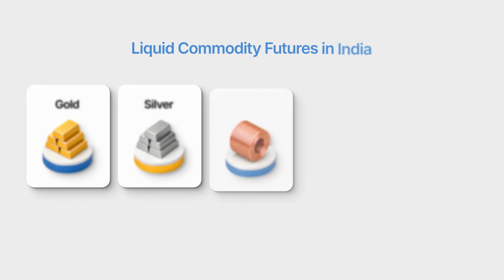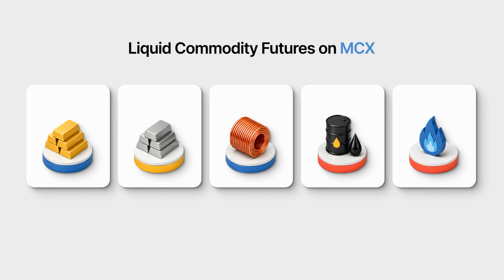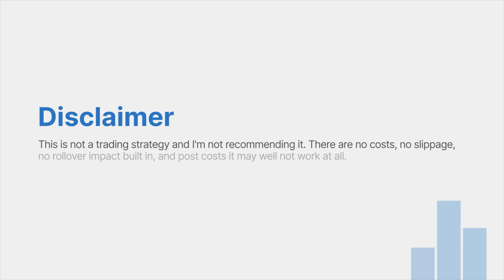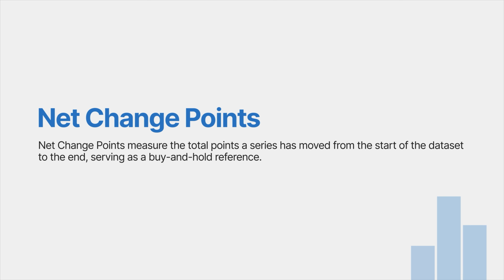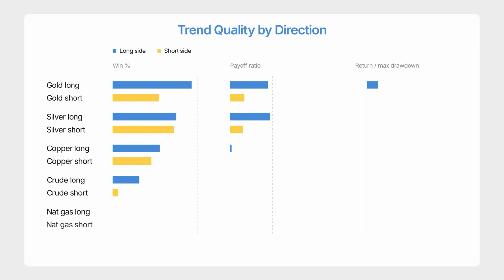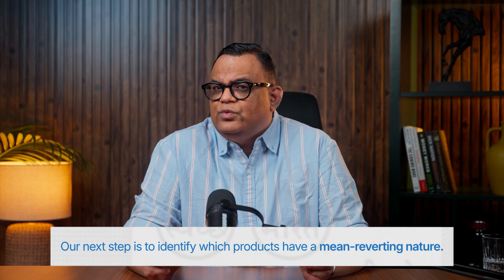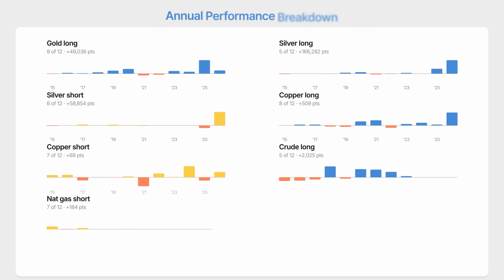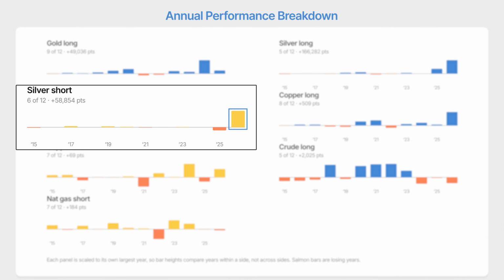Do Commodity Futures Trend or Mean Revert? (11-Year Study) | The Long & The Short Ep. 46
Start your investing journey for free! Open a zero-brokerage Demat and trading account with Zerodha to invest in Stocks, Mutual Funds, ETFs, and Bonds

Welcome to The Long and The Short, a show where you can expect an honest take on trading and investing, something you won't hear elsewhere.

In this episode, I go back to a question that should come before any strategy: does this market actually trend?

Most of what we know about systematic trading comes from deep, liquid US markets. But do those same ideas hold up in Indian commodity futures?

In this episode, I analyze the five most liquid MCX commodities—Gold, Silver, Copper, Crude Oil, and Natural Gas—using an 11-year baseline backtest to understand how they actually behave.

Instead of searching for the "best" commodity, we ask more fundamental questions: Do these markets really trend? Does direction matter? How consistent are those trends over time? And are backtest results telling the whole story?

If you trade commodities—or plan to—this framework may change how you interpret backtests before you put real money behind a strategy.

📌 Chapters:
0:00 Introduction
1:18 Why Commodities?
2:48 The Backtest Setup
3:25 Stop & Reverse System Explained
4:24 Analysis: Directional Skew
5:07 Points Captured — Long Side vs Short Side
7:20 Do Any Commodities Mean Revert?
8:42 Consistency Across Years — The Real Filter
10:02 Closing Thoughts

About Zerodha